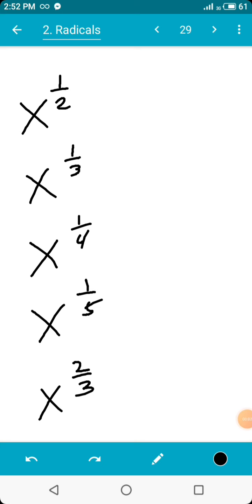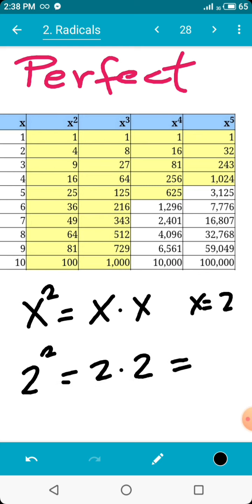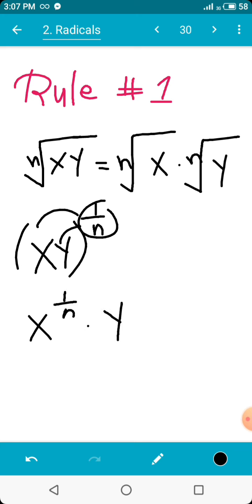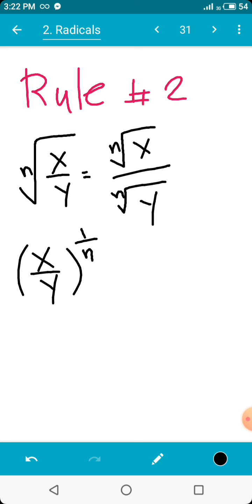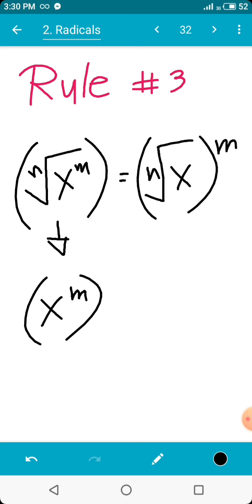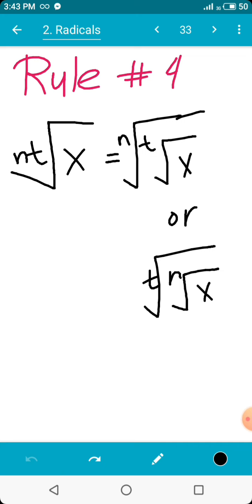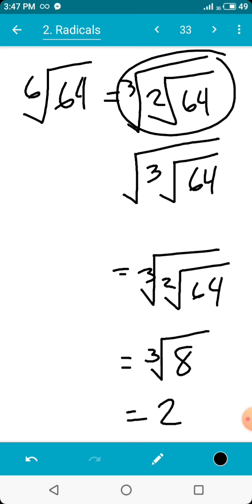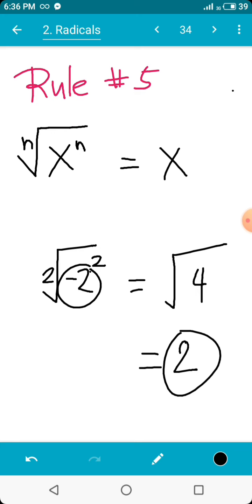Algebra: Rules of Radical (Taglish)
Enjoy learning :)

Stay updated with the latest Math tutorial videos.